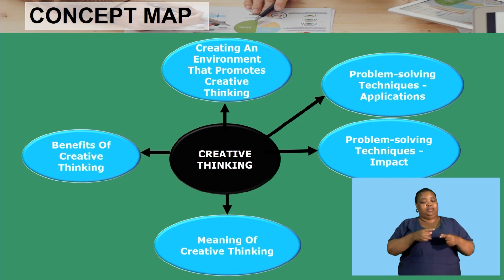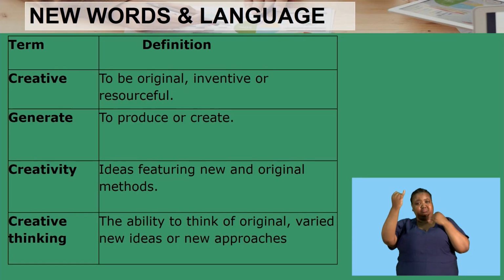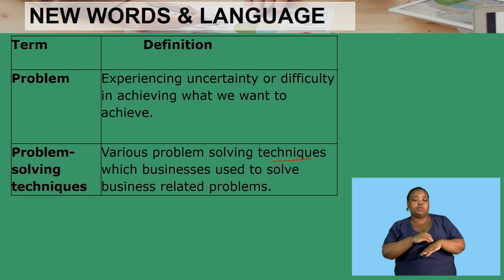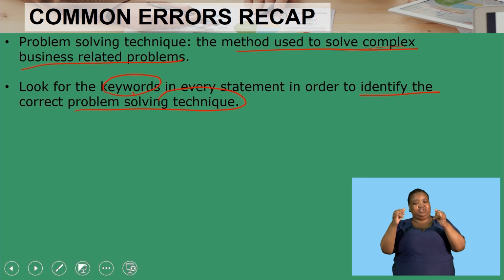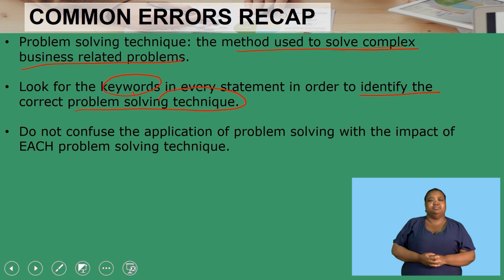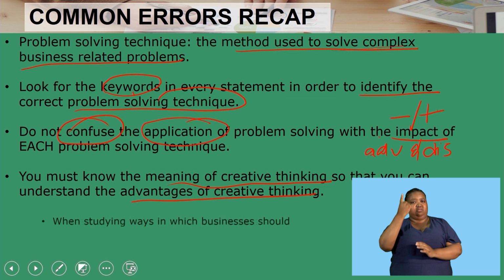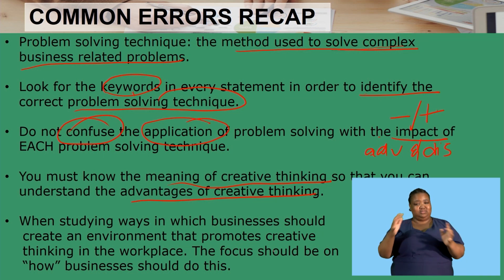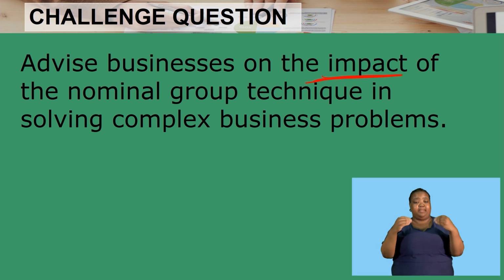Business Studies Grade 12 Problem Solving and Decision Making Video 2 Segment 3